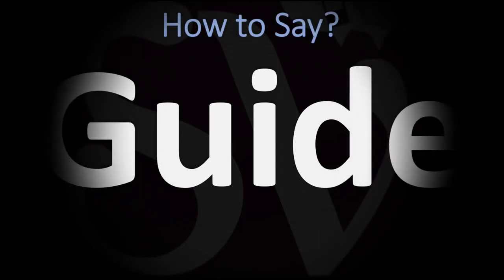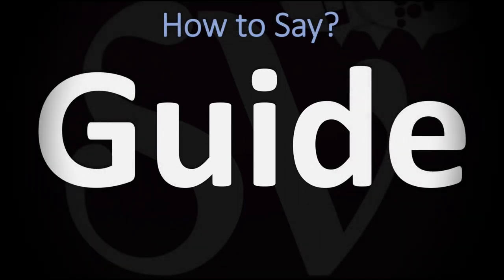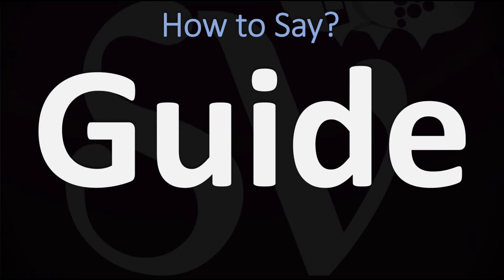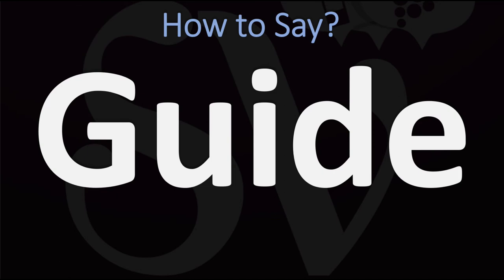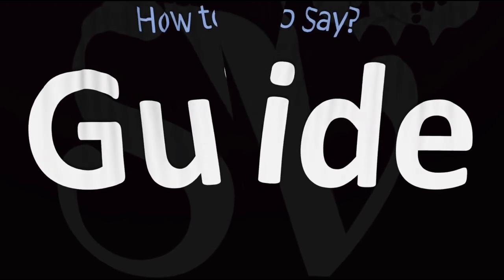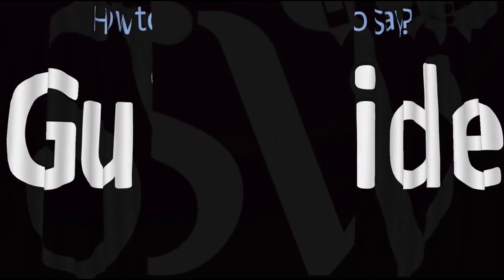How to Pronounce Guide? (CORRECTLY)